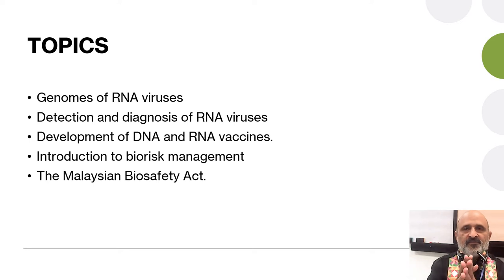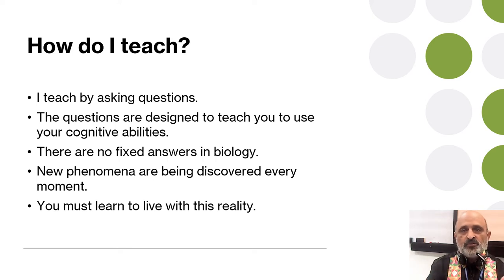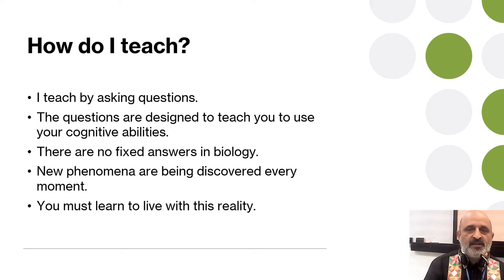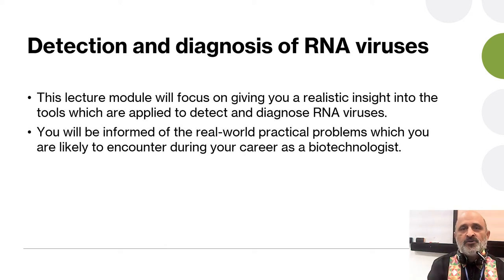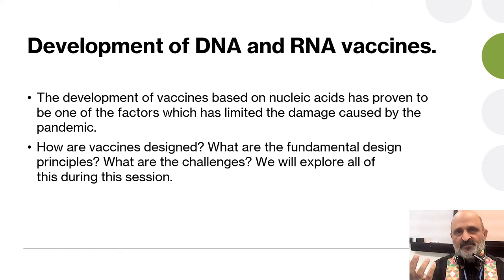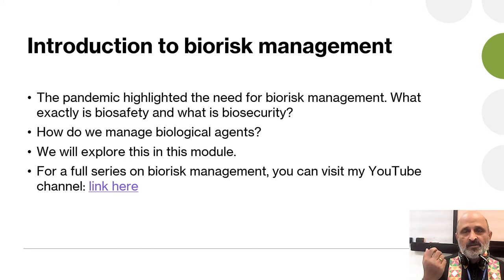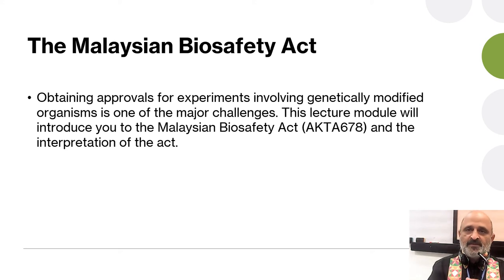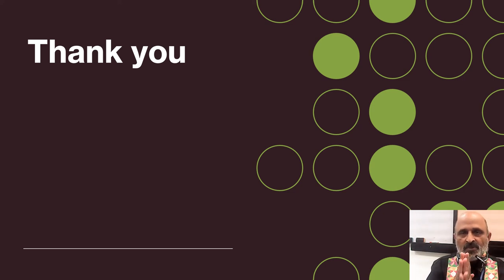SY 40302: INTRODUCTION TO THE NEXT FIVE TOPICS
This lecture will introduce you to the next five topics which will be presented during this course:
1. Genomes of RNA viruses​
2. Detection and diagnosis of RNA viruses​
3. Development of DNA and RNA vaccines.​
4. Introduction to biorisk management​
5. The Malaysian Biosafety Act.